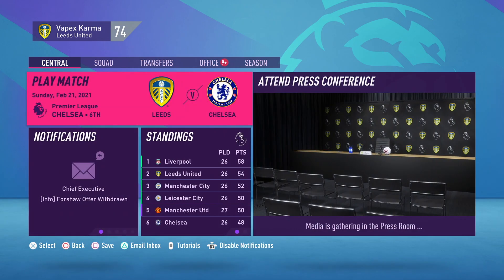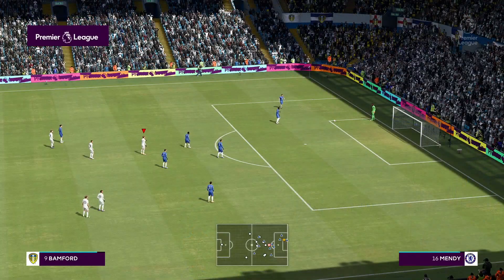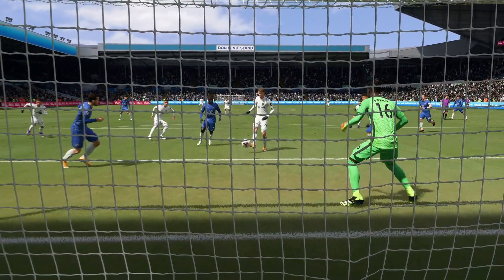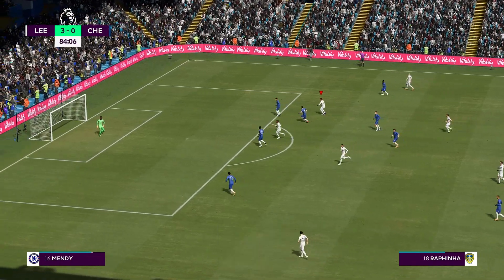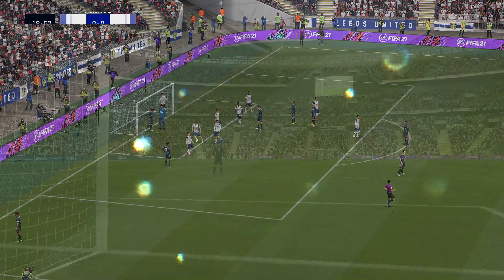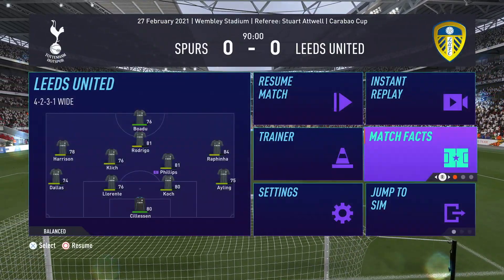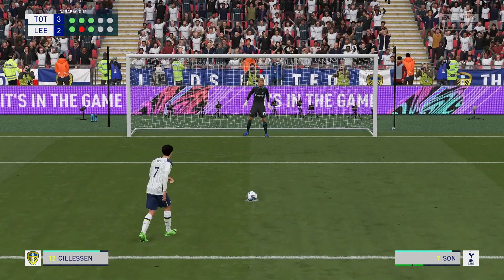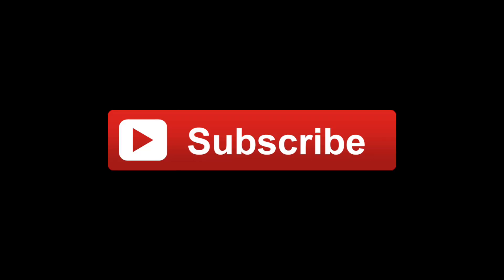EFL CUP FINAL! - FIFA 21 Leeds United Career Mode #18 (PS5 Next Gen)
In today's FIFA 21 Leeds United Career Mode episode, we play against Chelsea in the Premier League & we also have the EFL Cup final against Spurs.